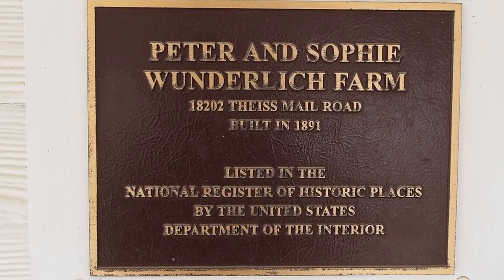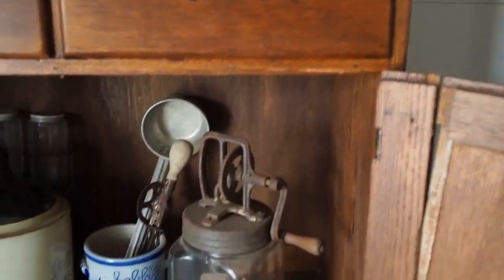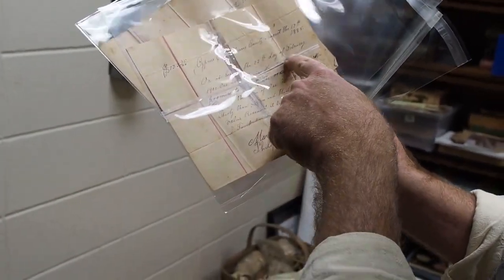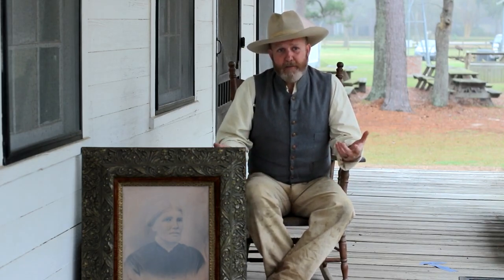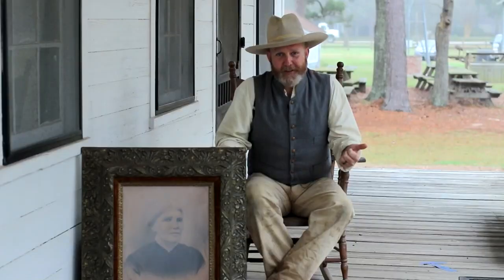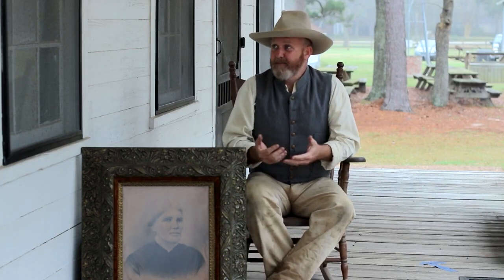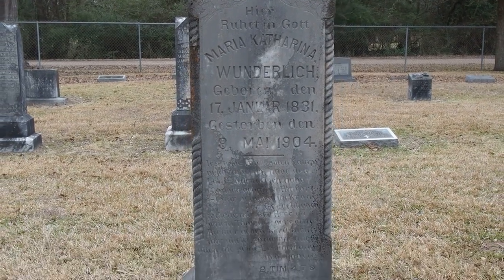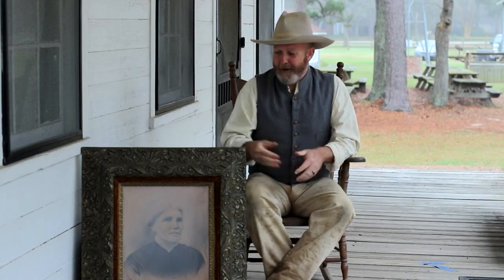Wunderlich Farm: Going Beyond History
We get the special opportunity to take a behind-the-scenes look at the inner workings of Wunderlich Farms. Director of Klein Historical Foundation Steve Baird talks about the history of the farm.